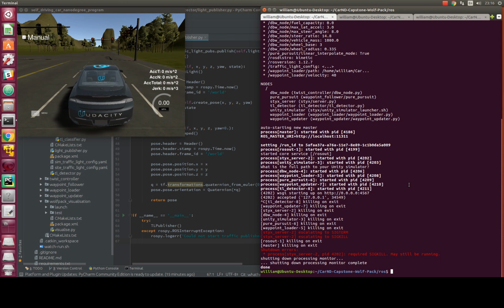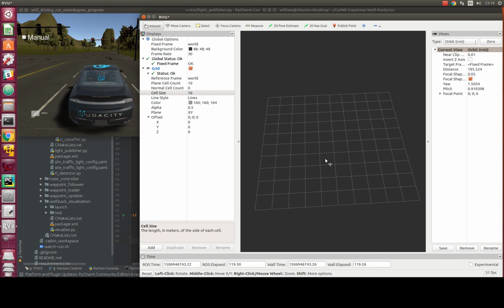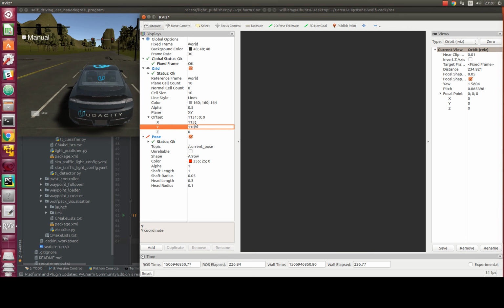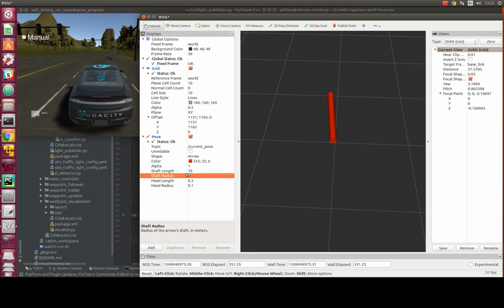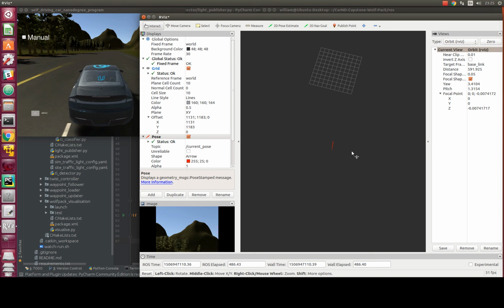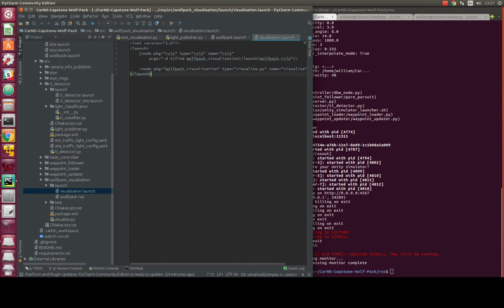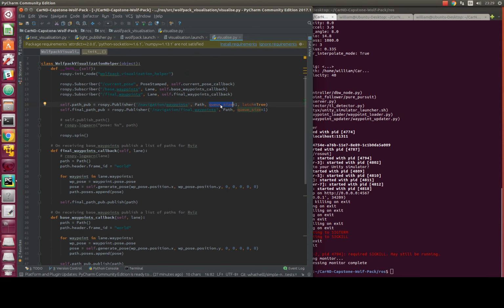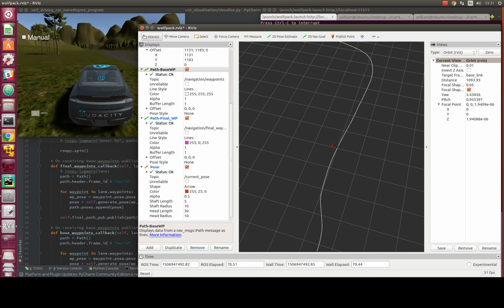ROS RVIZ show and tell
A brief introduction to RVIZ in relation to the Udacity Capstone Project